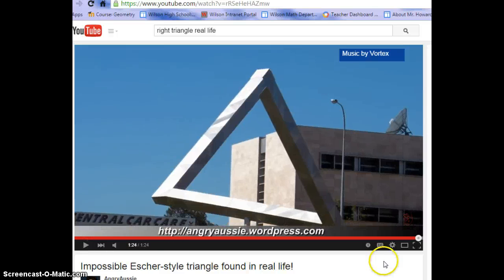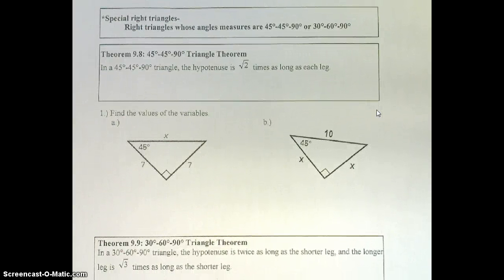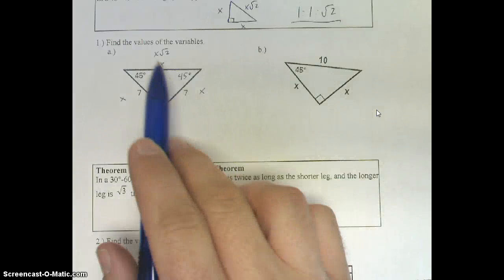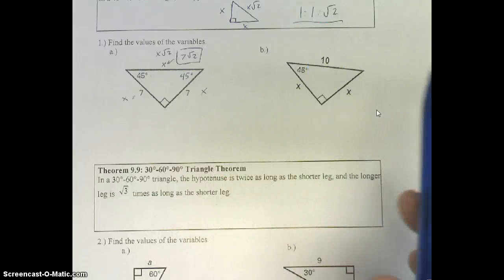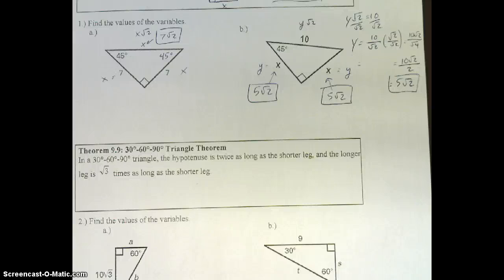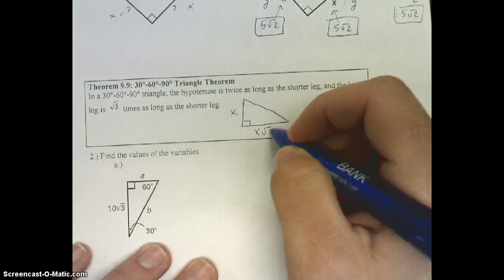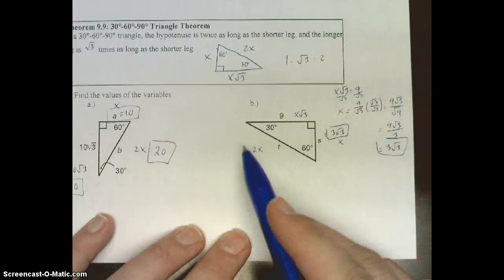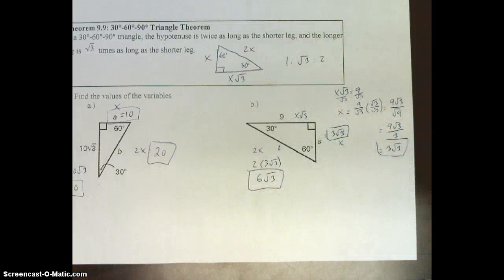Special Right Triangles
Walkthrough of the Special Right Triangles Notes for CP Geometry.